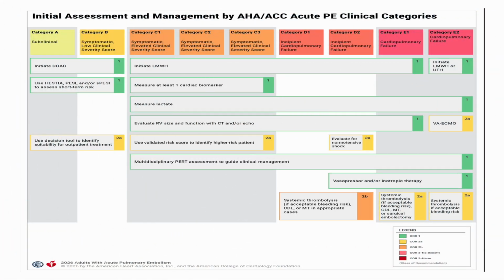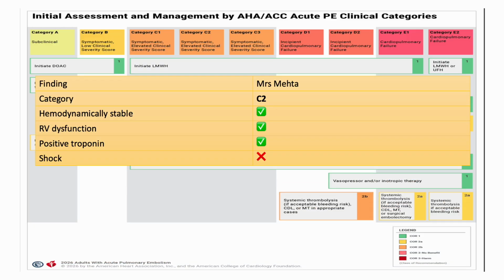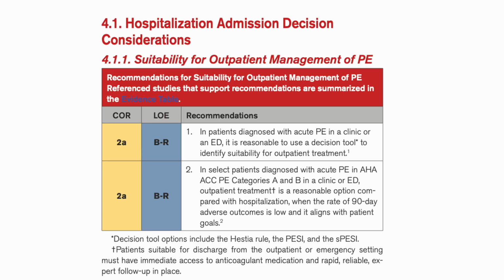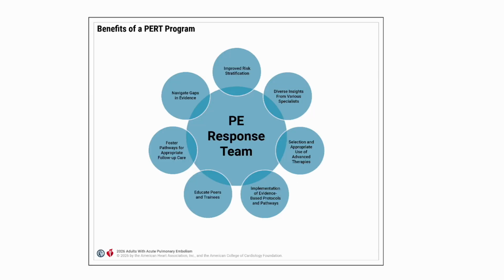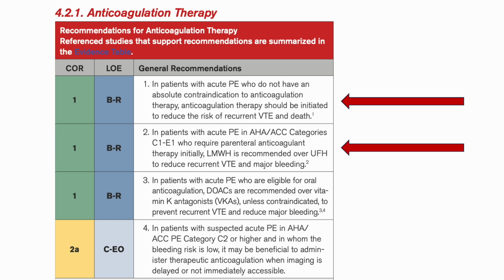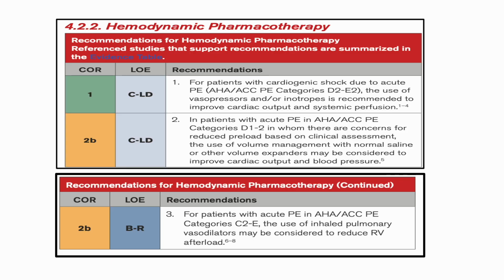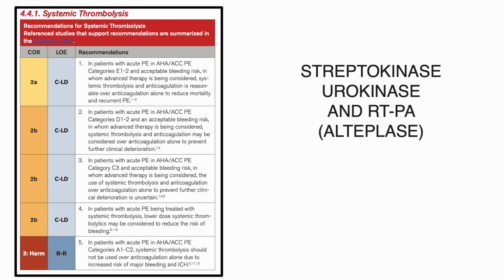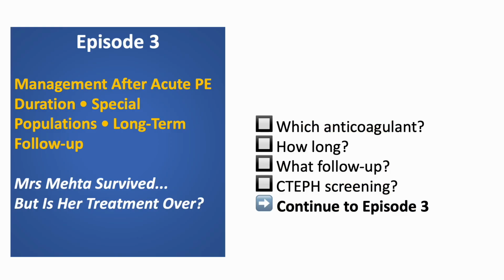Who Needs Thrombolysis? | Acute PE Treatment Explained | 2026 AHA/ACC Guideline | Part 2(B)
026 AHA/ACC Acute Pulmonary Embolism Guideline | Part 2(B)

Who should receive thrombolysis in acute pulmonary embolism?

After confirming the diagnosis and completing risk stratification in Part 2(A), the next challenge is deciding how to treat the patient.

In this case-based episode of Pulmonology Read Aloud, we continue the journey of Mrs Mehta, whose condition evolves from intermediate-risk pulmonary embolism to clinical deterioration. Using the 2026 AHA/ACC Guideline for the Management of Acute Pulmonary Embolism, we discuss when to observe, when to escalate care, and when advanced reperfusion therapies should be considered.

Topics Covered
Acute management of pulmonary embolism
Dynamic reassessment of PE
When should thrombolysis be considered?
Systemic thrombolysis
Pulmonary Embolism Response Team (PERT)
Applying guideline recommendations to a real clinical case

This video follows the 2026 AHA/ACC Guideline and focuses on practical bedside decision-making rather than simply reading the guideline.

Pulmonologists
Internal Medicine Residents
Emergency Physicians
Critical Care Physicians
Cardiologists
DNB / MD Residents
Medical Students preparing for postgraduate examinations

▶️ Episode 1: Diagnosis of Acute Pulmonary Embolism

▶️ Episode 2(A): Risk Stratification & Triage

▶️ Episode 2(B): Treatment & Reperfusion (Current Video)

▶️ Episode 3: Advanced Treatment,  Duration of Therapy & Long-term Follow-up